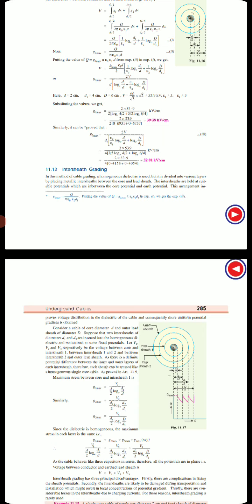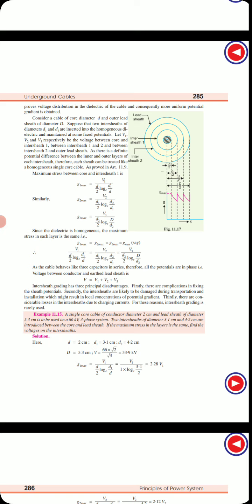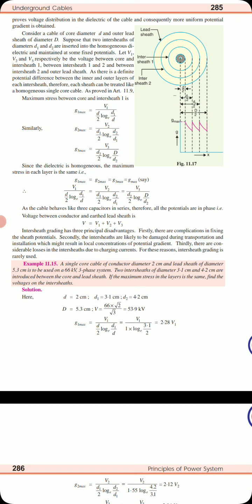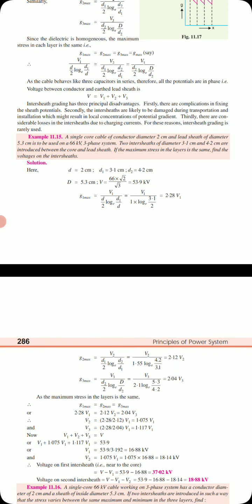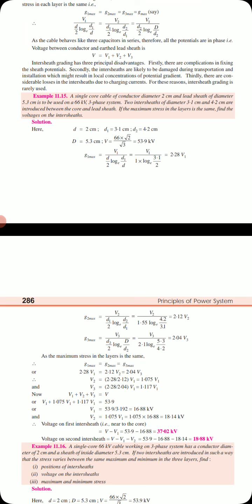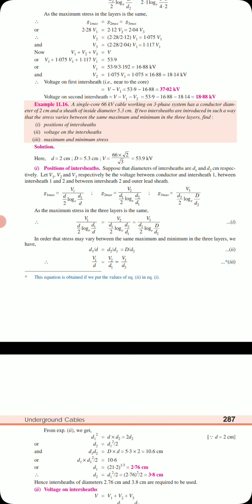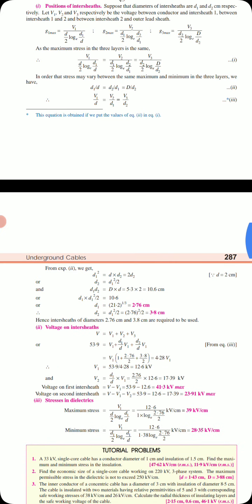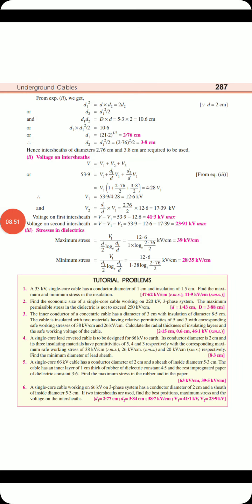intersheath grading of ug cable